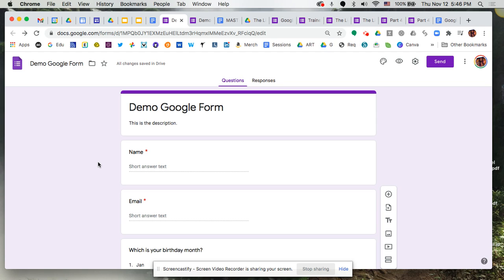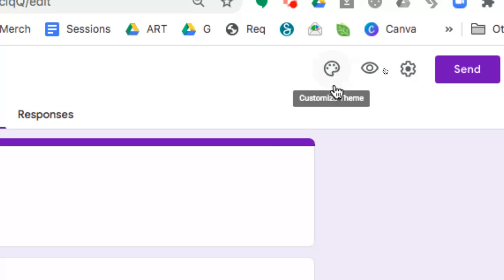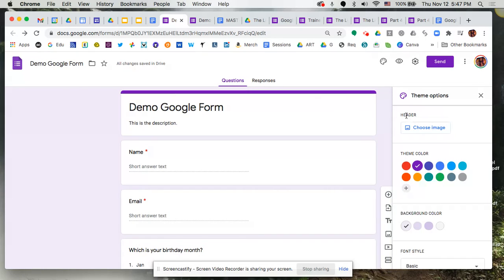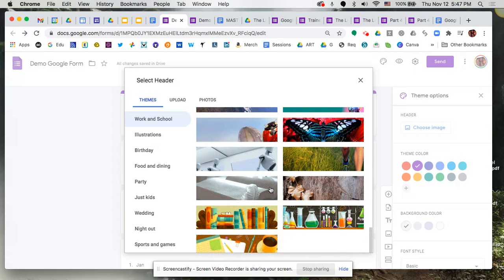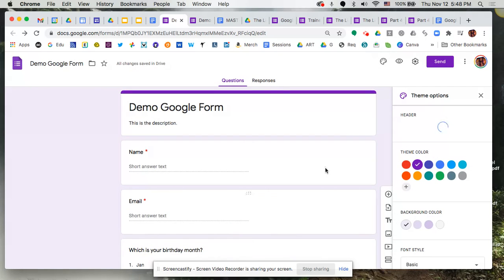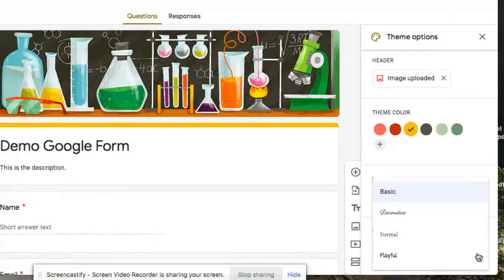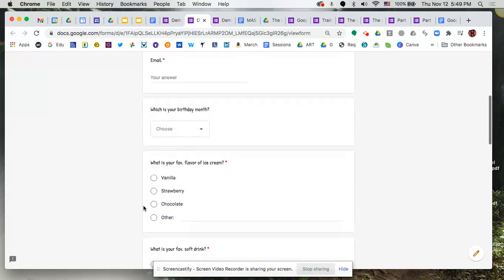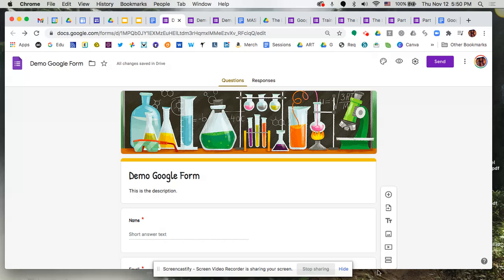Customizing Colors and Fonts in Google Forms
Learn how to change the header photo, colors, and fonts in a Google Form.